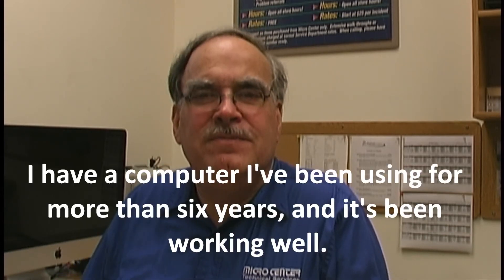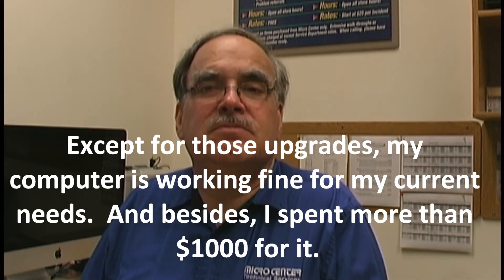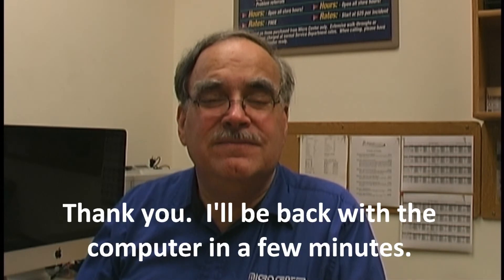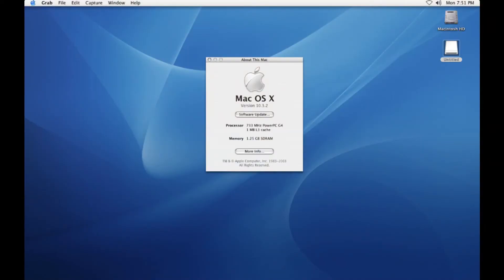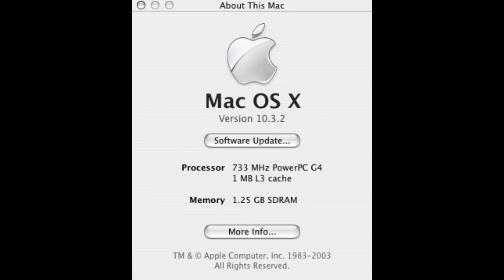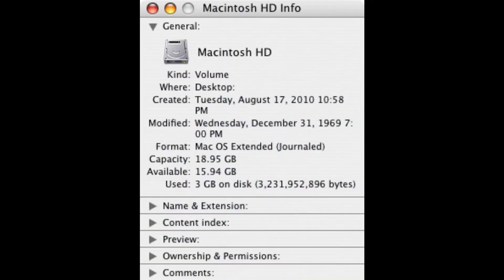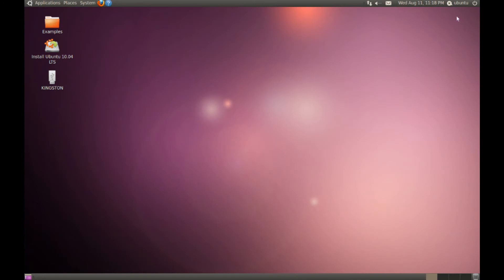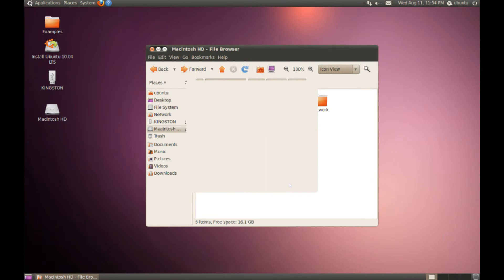Tech Support: How to Upgrade an Old System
Micro Center Tech Support shows you how to perform some general upgrades to an old Mac computer. This video covers reviewing hardware and software requirements to make the right decision on updating components.